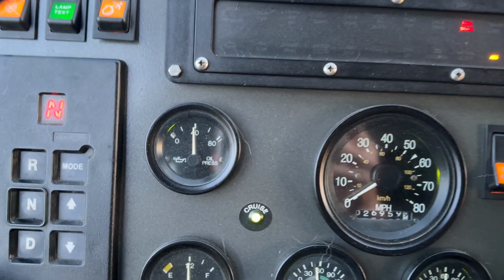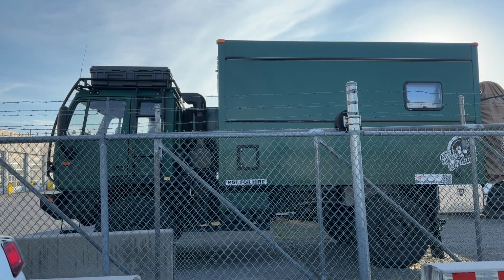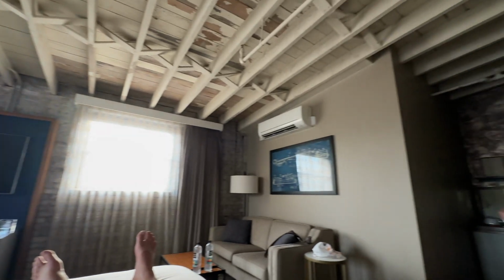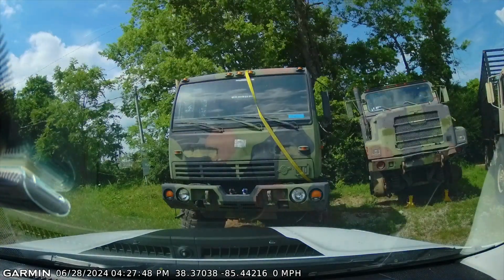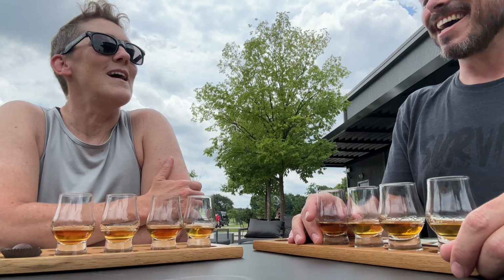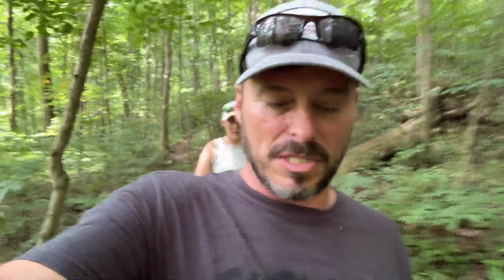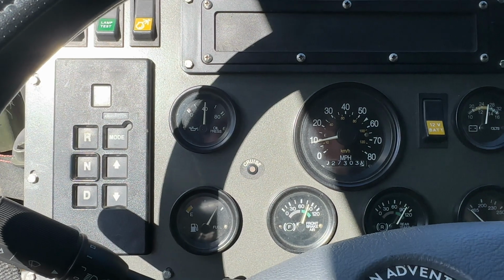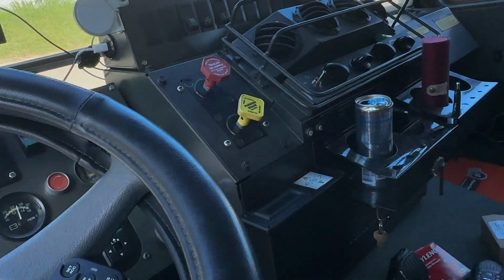Are we done traveling already?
We've had some issues. In this video we travel from Virginia back to Lewisville Kentucky as we attempt to diagnose a scary oil pressure issue. We take the truck to the shop only to find out they can't figure out the issue. Forcing us to drive hundreds of miles off track to seek the help of friends. So come with us as we battle oil pressure issues and maybe stop by a few distilleries along the way.

(You don't need to purchase the linked product. The commission rate depends on the product category and can range from 1% to 20%")
- FTC Legal Disclaimer - Some of these links go to one of my websites and some are affiliate links where I'll earn a small commission if you make a purchase at no additional cost to you.

      This is the hood liner that I used to silence that turbo whine in the cab.
➭ Dynamat Hood Liner =
      Secondary Camera, it’s supposed to be my primary but the iPhone is just to easy to use.
➭ Sony ZV1 =
      If the audio sounds good then I’m probably using these microphones.
➭ R0DE Wireless Go =
      If the audio sounds like I’m in a wind tunnel, it’s probably the mic on the iPhone.